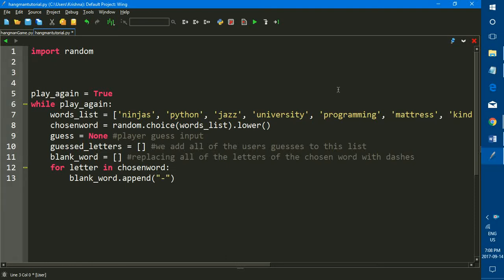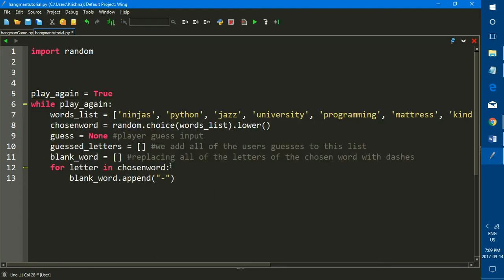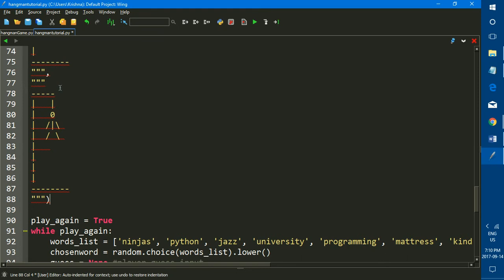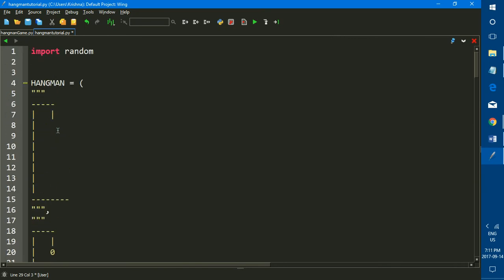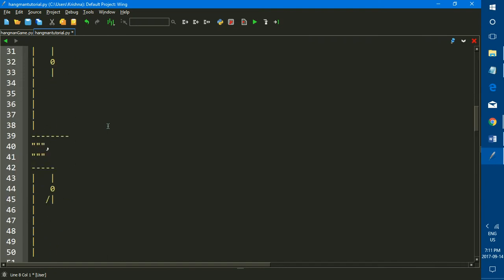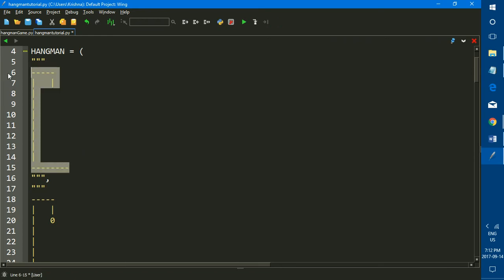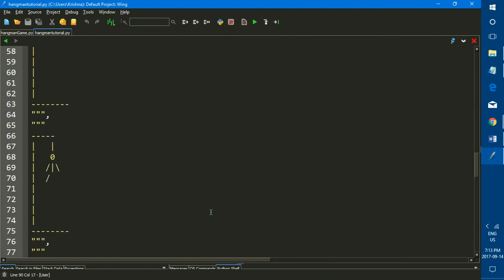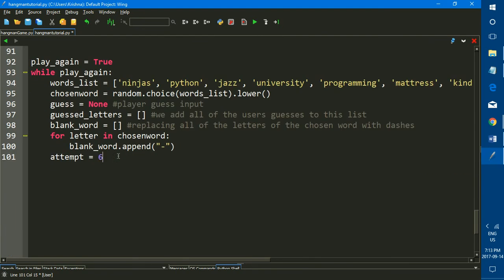Make A Hangman Game In Python | Part Two - The Graphics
Part Two of Make A Hangman Game in Python.
Part Two is all about setting up the hangman game graphics